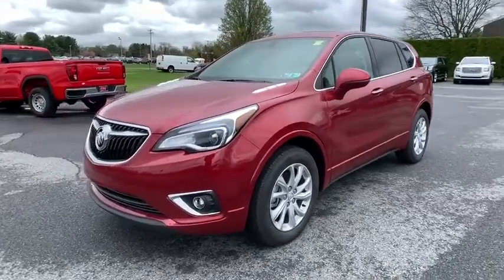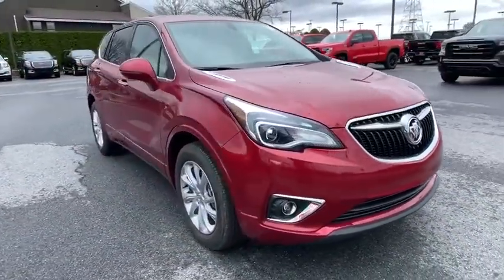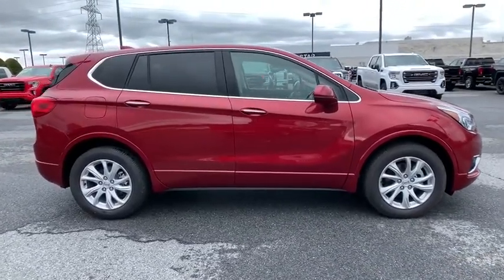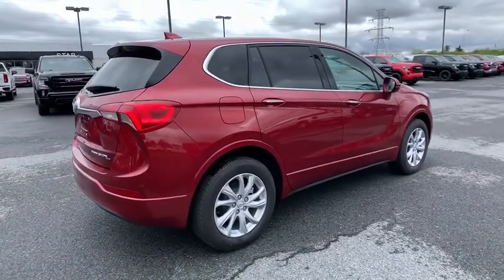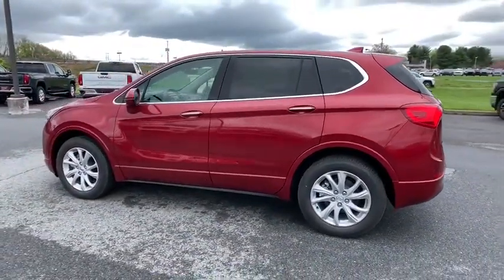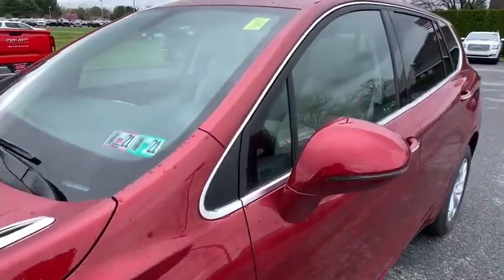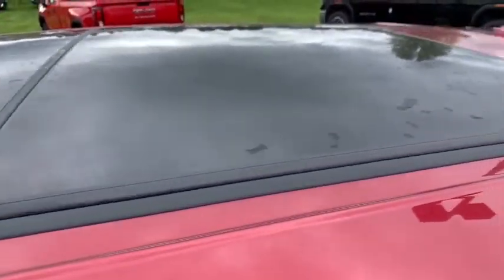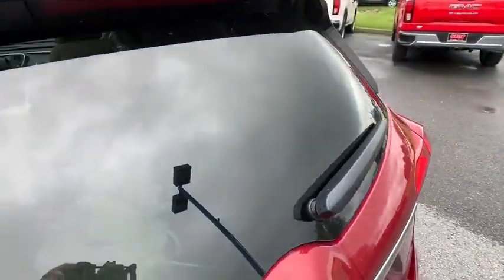2020 Buick Envision Easton, Allentown, Bethlehem, Hellertown, PA, Phillipsburg, NJ B90042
Chili Red Metallic New 2020 Buick Envision available in Easton, Pennsylvania at Star Buick Easton. Servicing the Allentown, Bethlehem, Hellertown, PA, Phillipsburg, NJ area.

**PANORAMIC SUNROOF, **BLUETOOTH, **BACKUP CAMERA, **USB PORT, **SATELLITE RADIO, **HEATED SEATS, **DUAL POWER SEATS, **REMOTE KEYLESS ENTRY, **REMOTE START, **PUSH BUTTON START, **REAR PARK ASSIST. 2020 Buick Envision Preferred 2.5L 4-Cylinder DGI DOHC VVT 4D Sport Utility 6-Speed Automatic Chili Red Metallic 21/27 City/Highway MPGbrbrLehigh Valley's Largest GM Dealer! Star is a family owned and operated dealership that has been serving our area for over 37 years. With 3 locations we have over 600 Cars to Choose from!